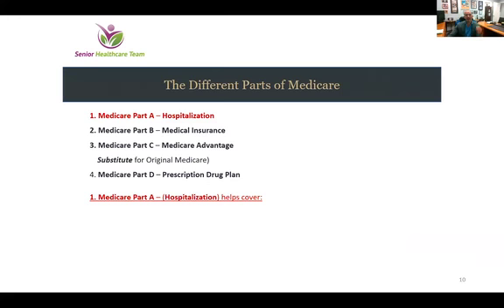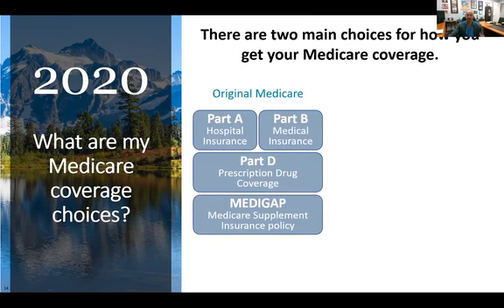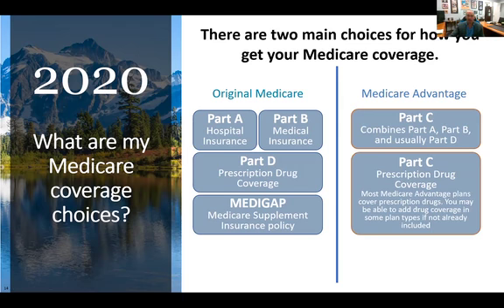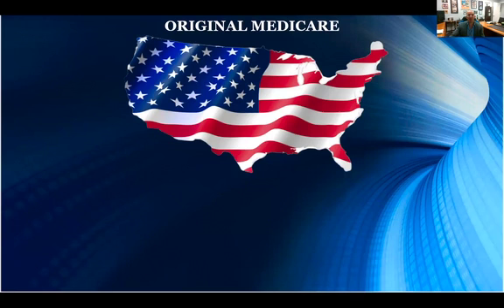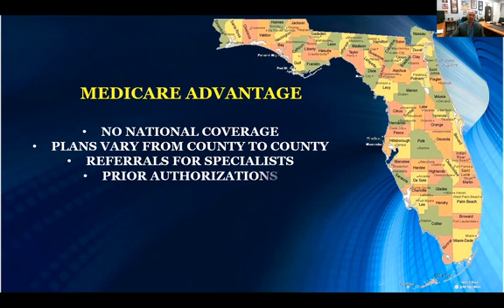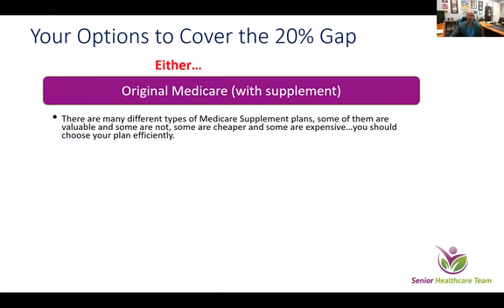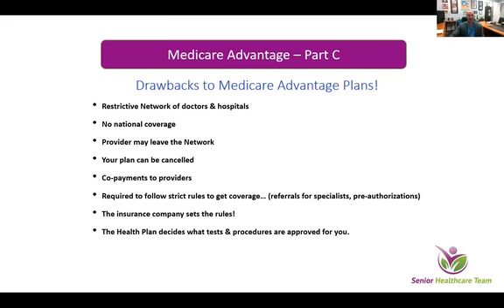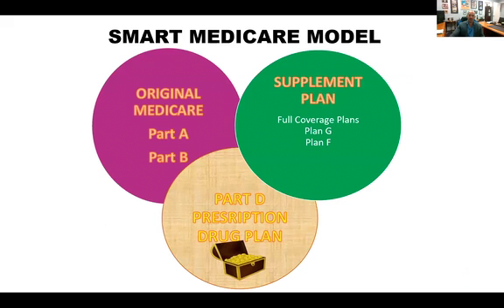Original Medicare vs Medicare Advantage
Under Medicare Advantage, you will get all the services you are eligible for under original Medicare. Medicare Advantage essentially replaces Original Medicare. Since insurance companies compete for Medicare Advantage members, they are incentivized to offer additional benefits to attract new enrollees. Watch this video to learn more important Medicare information.